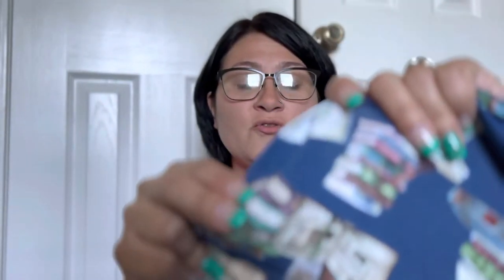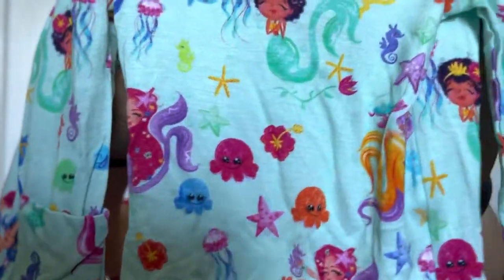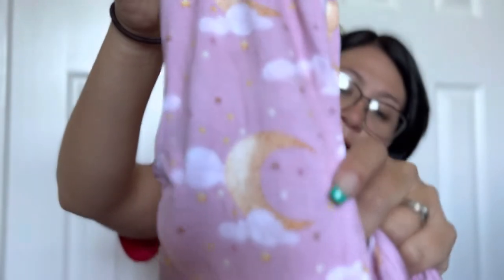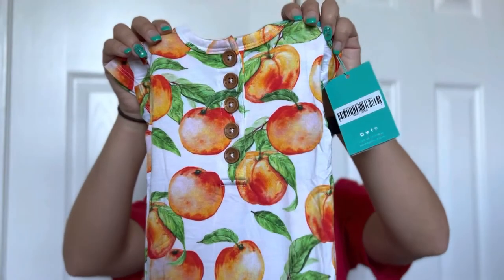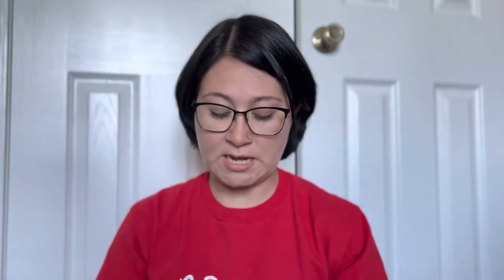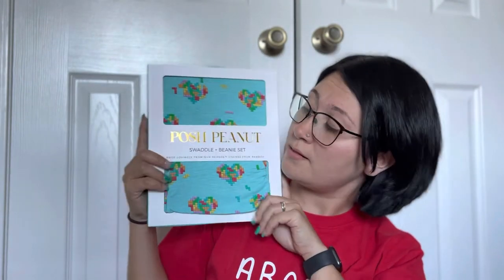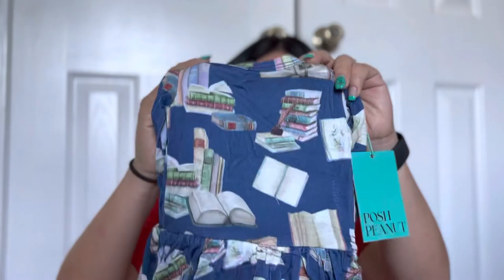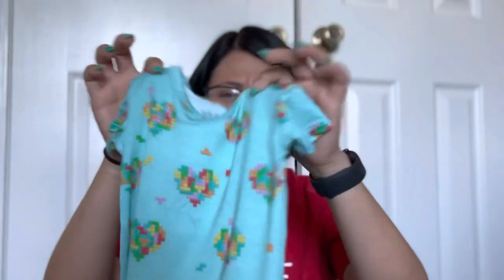Big Posh Peanut Haul for Peaches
A big Posh Peanut clothing haul for my Peaches! Can’t wait to see her in all these cute clothes!